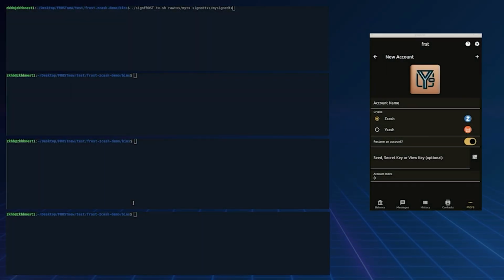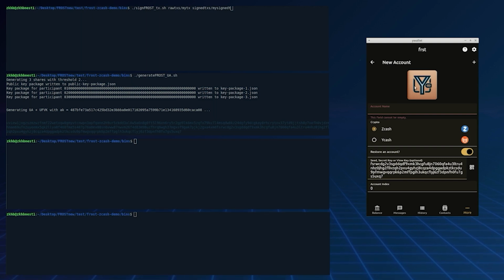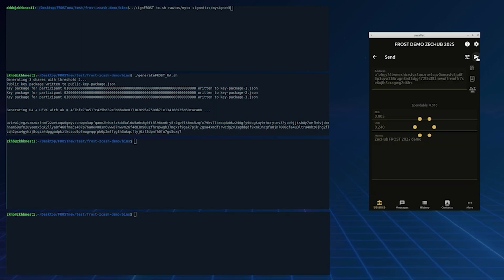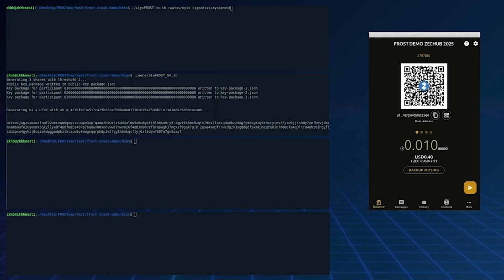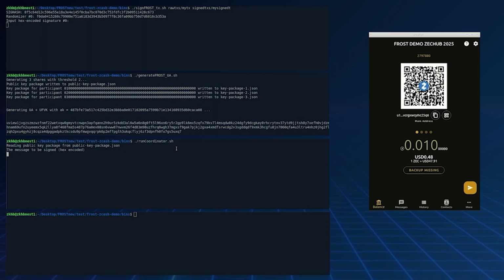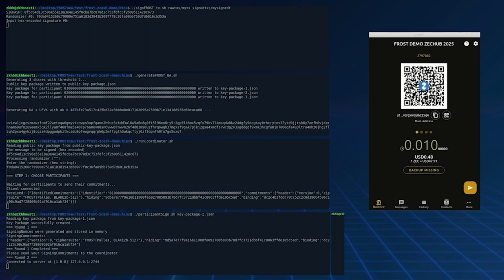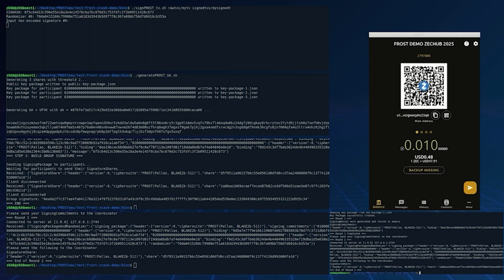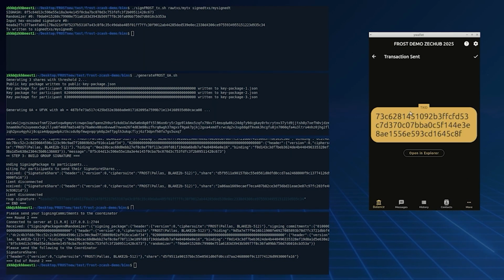FROST + Ywallet Transaction Demo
rIn this demo we show how to use the FROST signing tool and Ywallet to generate a Zcash Shielded transaction with multiple participants.